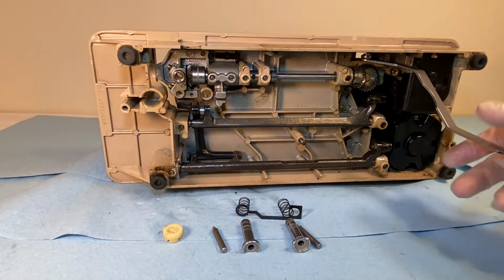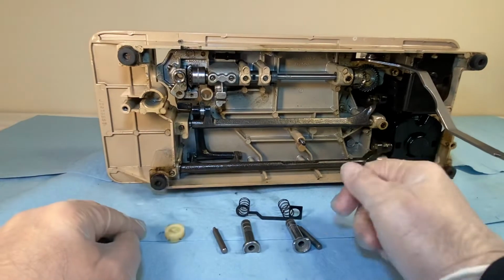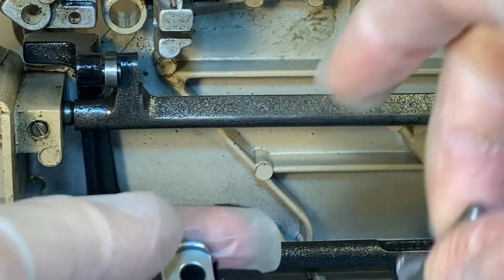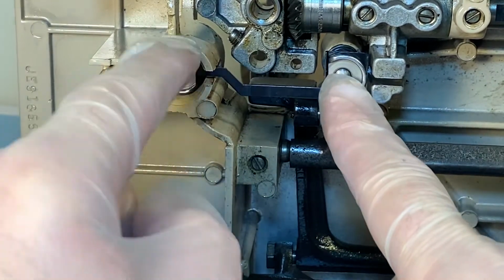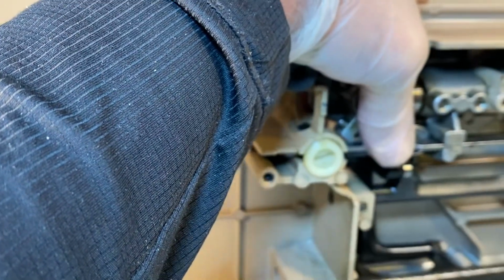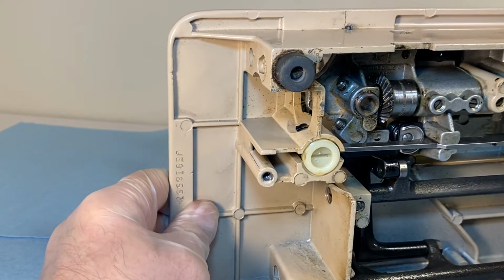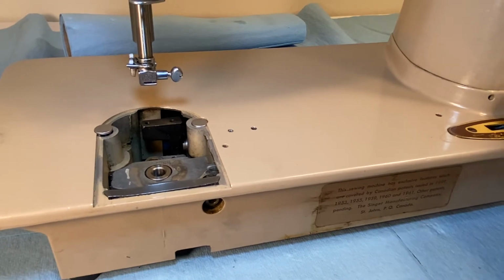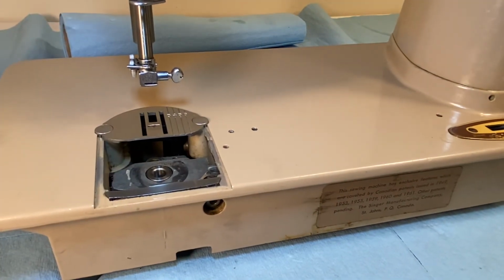Singer 500 J Part 2 Replace Throat Plate Positioning Bracket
Singer 500 J Part 2 we assemble the remaining parts

The pins are inserted into the throat plate clamps. Then the bracket for the bottom of the throat plate clamps is put on the clamps and then the springs. Pay careful attention to the position of the bracket on the clamps. Slow and steady. Slow and gentle.